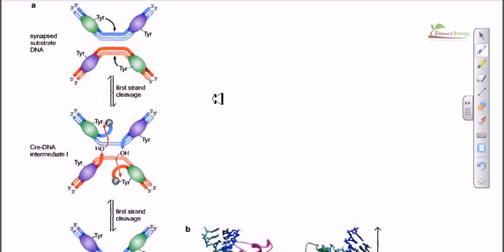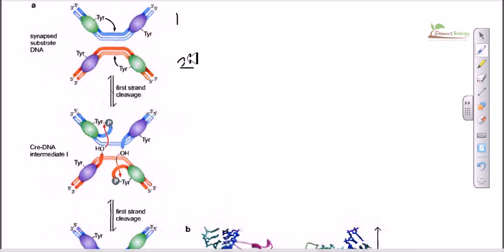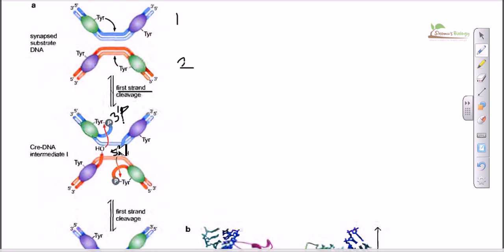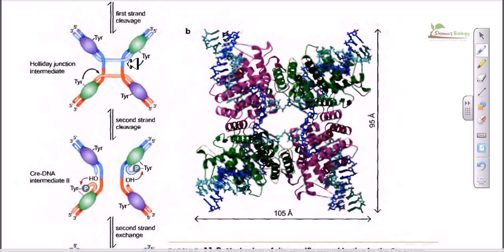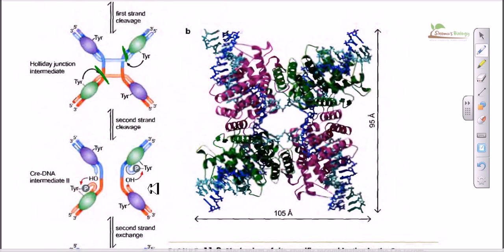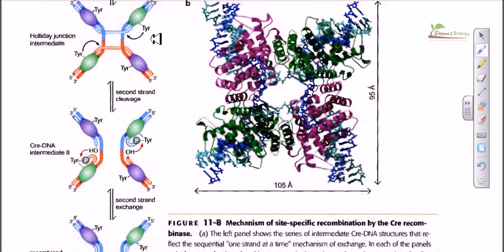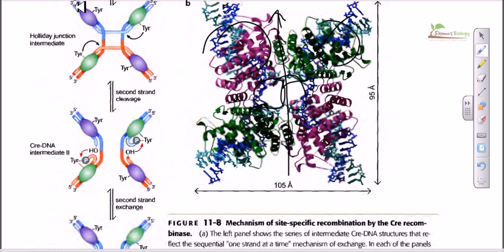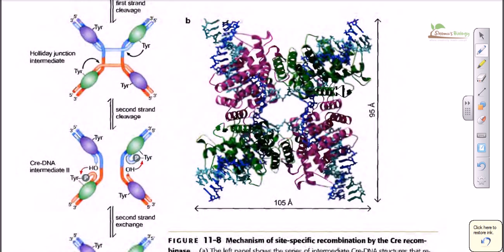Cre lox recombination system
Cre-Lox recombination is a site-specific recombinase technology widely used to carry out deletions, insertions, translocations and inversions in the DNA of cells. It allows the DNA modification to be targeted to a specific cell type or be triggered by a specific external stimulus. It is implemented both in eukaryotic and prokaryotic systems.

The system consists of a single enzyme, Cre recombinase that recombines a pair of short target sequences called the Lox sequences. This system can be implemented without inserting any extra supporting proteins or sequences. The Cre enzyme and the original Lox site called the LoxP sequence are derived from a bacteriophage P1.

Placing Lox sequences appropriately will allow genes to be activated, repressed, or exchanged for other genes. At a DNA level many types of manipulations can be carried out. The activity of the Cre enzyme can be controlled so that it is expressed in a particular cell type or triggered by an external stimulus like a chemical signal or a heat shock. These targeted DNA changes are useful in cell lineage tracing and when mutants are lethal if expressed globally.

The Cre-Lox system is very similar in action and in usage to the FLP-FRT recombination system.[1] Source of the article published in description is Wikipedia. I am sharing their material. © by original content developers of Wikipedia.